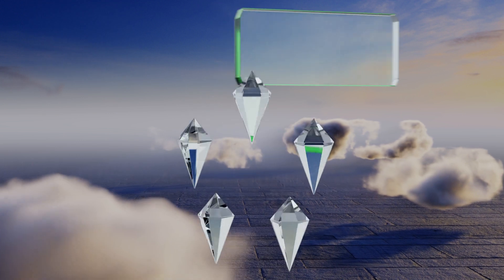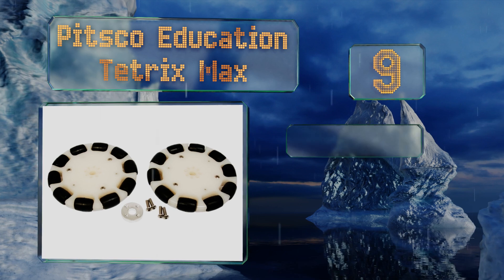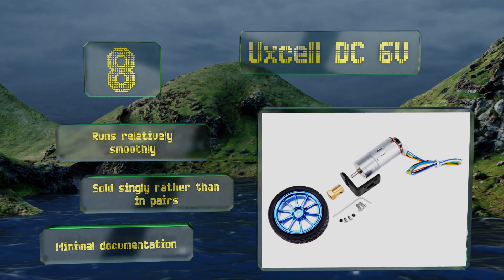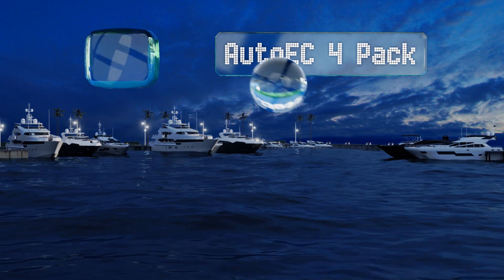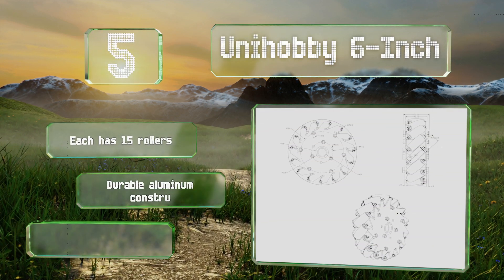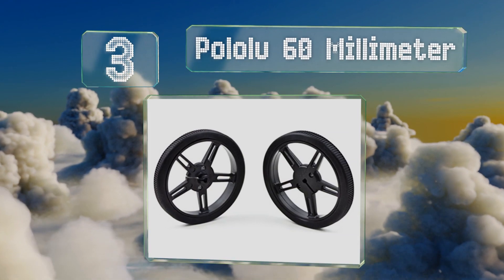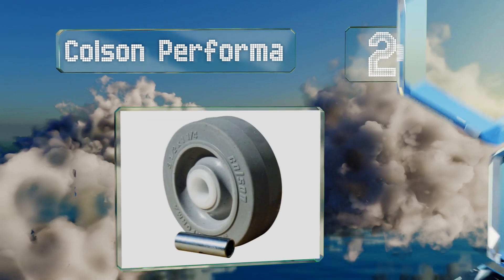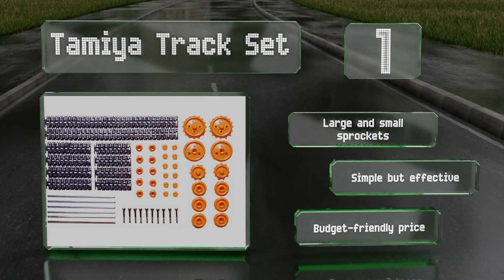10 Best Robot Wheels 2019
Our complete review, including our selection for the year's best robot wheel, is exclusively available on Ezvid Wiki.

Robot wheels included in this wiki include the pitsco education tetrix max, unihobby 6-inch, pololu 60 millimeter, colson performa, tamiya tracked vehicle chassis, autoec 4 pack, xiaor geek 4wd, tamiya track set, eudax diy assortment, and uxcell dc 6v.